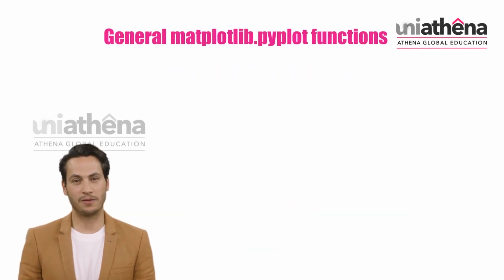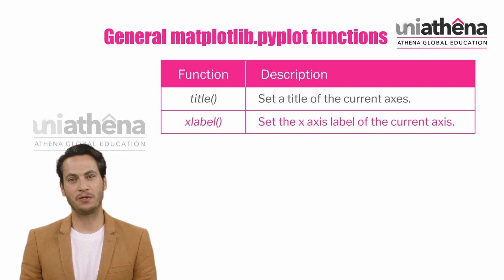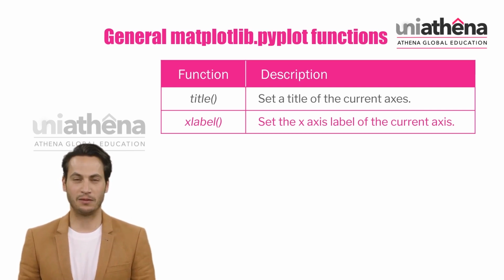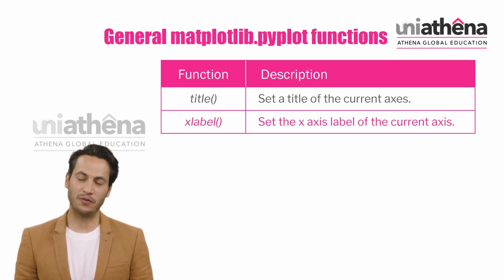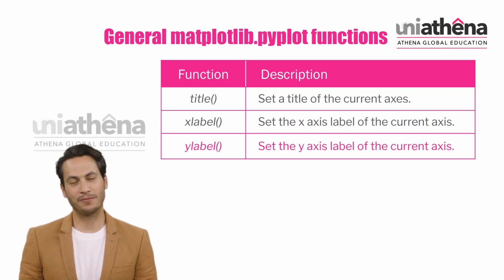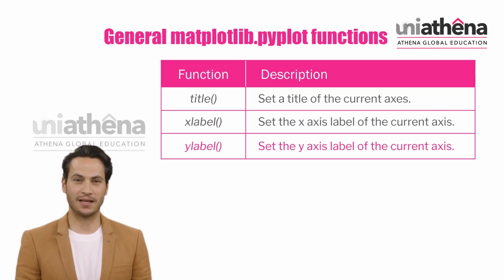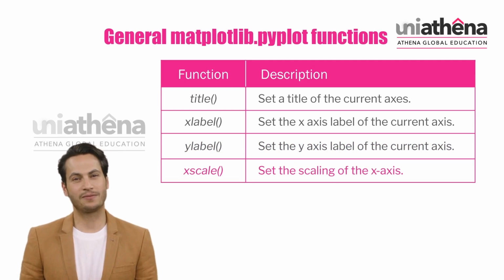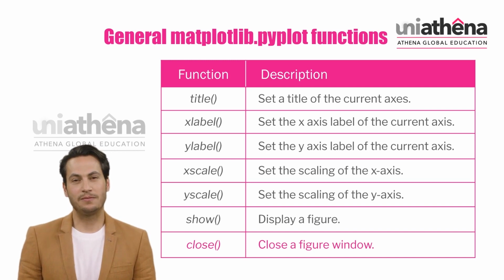Easy Visualization using Matpotlib | Basics of Data Visualization Using Python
Matplotlib is an open source Python package for data visualisation commonly used across a broad array of industries. The library is part of the SciPy ecosystem, which works seamlessly with NumPy and Pandas. It offers a broad range of plotting options, including line plots, scatter plots, bar charts, heatmaps and histograms. These varied functions make Matplotlib a versatile and robust tool for data visualization and analysis. In this lecture, you will be introduced to the basics of Matplotlib and the functions of Pyplot, a sub-library of Matplotlib to visualize your data efficiently.